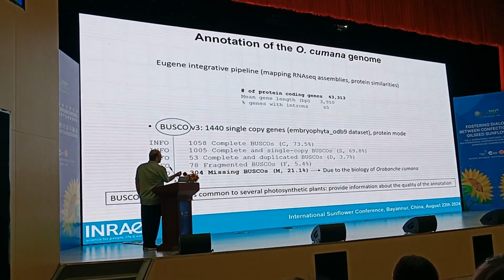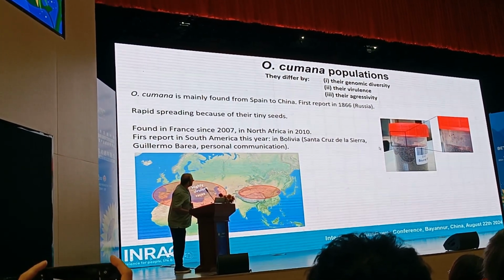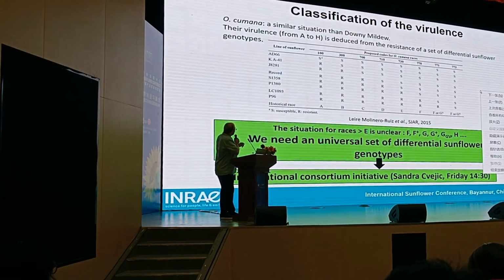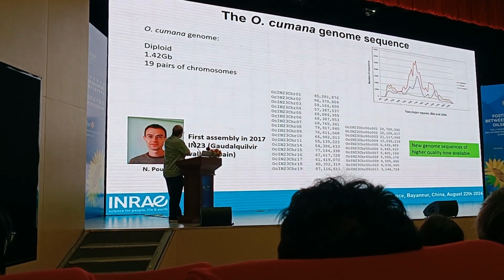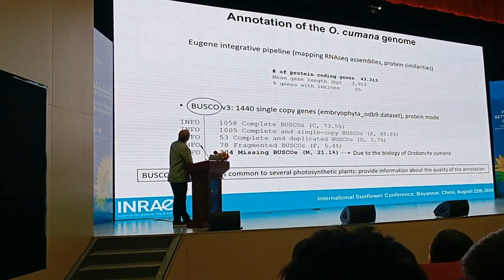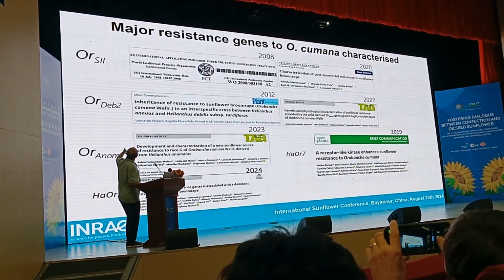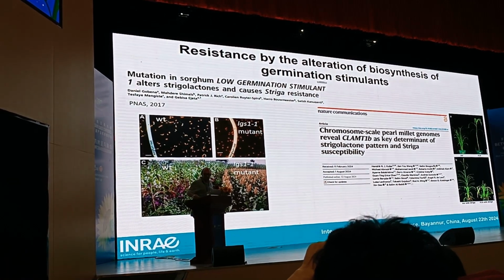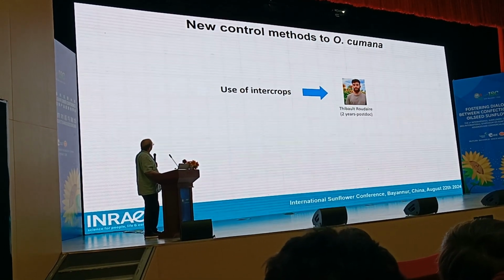Stéphane Muños INRA France Presentation 21st International Sunflower Conference Augst 2024 China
Stéphane Muños INRA France Presentation in the 21st International Sunflower Conference Augst 2024 Bayannur, China. he is working at  L’Institut national de la recherche agronomique (Toulouse)
Toulouse, France